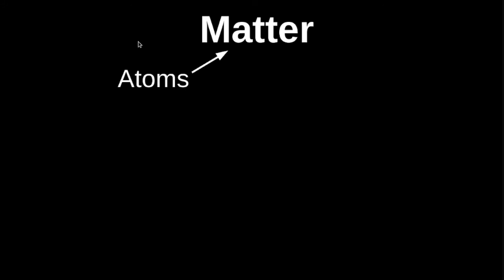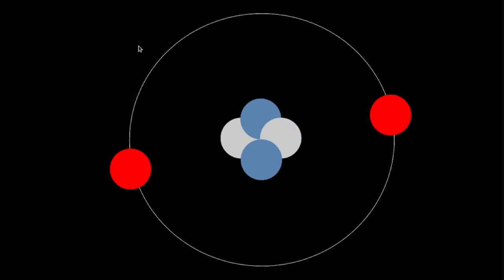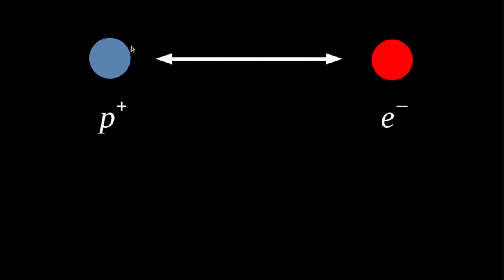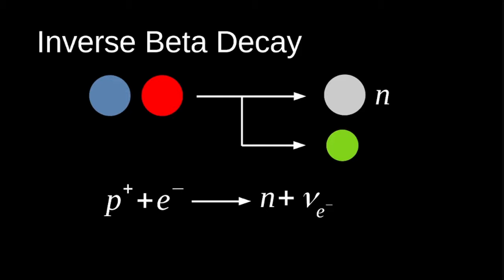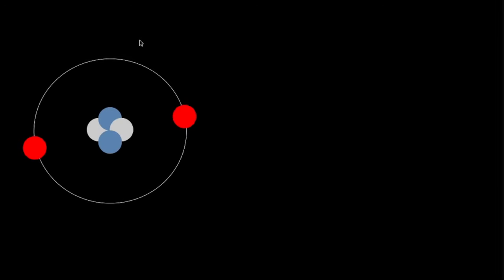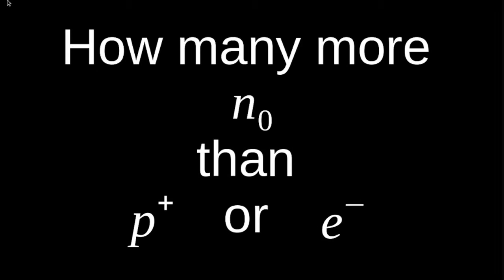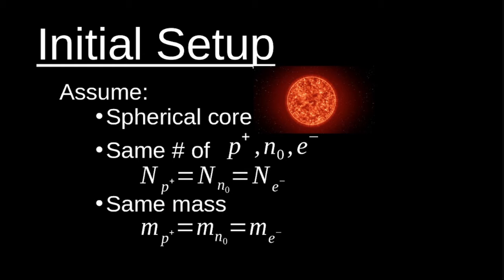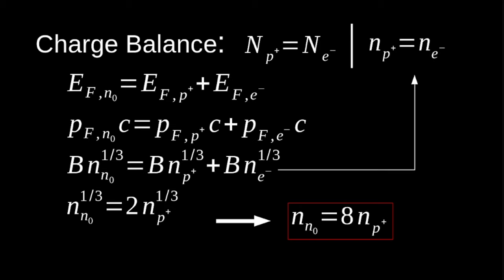Why Neutron Stars are Called Neutron Stars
Why are neutron stars called neutron stars? That is what we aim to answer in this video with some discussion of stellar evolution and some quick, dirty, back of the envelope physics.

The short answer to this question is the abundance of neutrons in the dense matter that makes up a neutron star.

References:
** Most of the ideas and concepts I've used in this video comes through the review of many written notes and exercises from my studying neutron stars as a student. Since my note taking was not as organized as much as I would have liked, I will provide two books I used quite often since there is not a specific source I can point to for any specific statement

Books:

Becker, W. (Ed.). (2009). Neutron Stars and Pulsars (1st ed. 2009.). Springer Berlin Heidelberg.

Haensel, P., Potekhin, A. Y., & Yakovlev, D. G. (2007). Neutron Stars 1 Equation of State and Structure (1st ed. 2007.). Springer New York.

* I would regard both of these books excellent resources for anyone interested in learning more about neutron stars at a higher level.